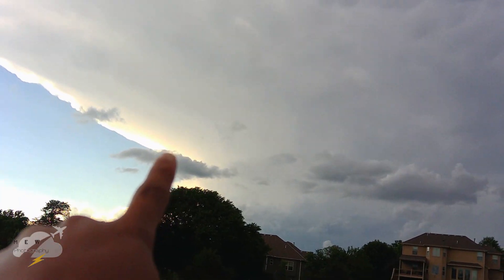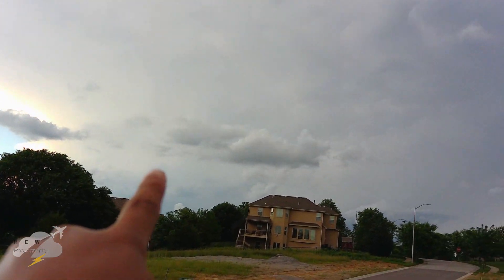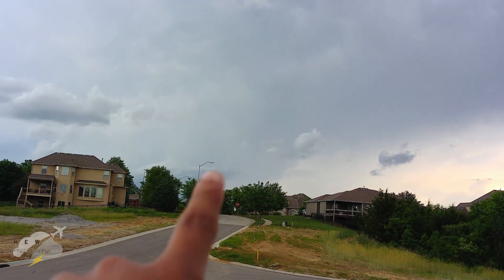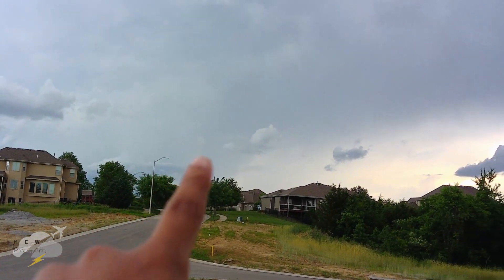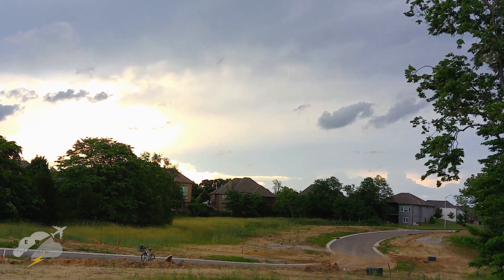Supercells, Microburst & Mammatus KCMO - 6/6/2022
During the afternoon of June 6, 2022, clusters of thunderstorms began to organize into marginally severe supercells in northwest Missouri and far eastern Kansas despite the low-risk area. These storms put on breathtaking updraft and anvil structure, lightning, rain shafts, and produced hail up to 1 inch in diameter and a microburst in the western KC outskirts.